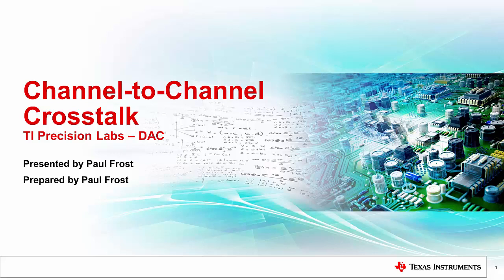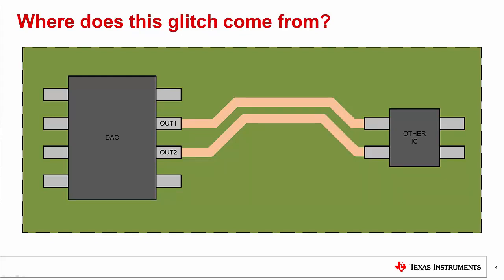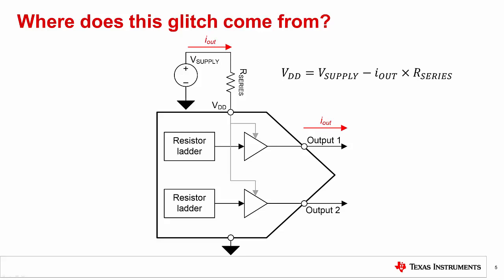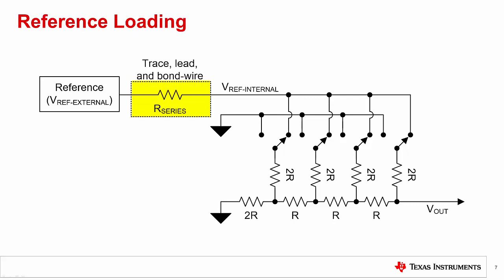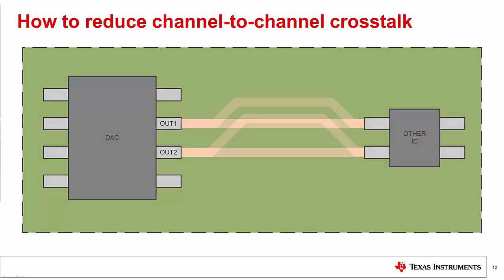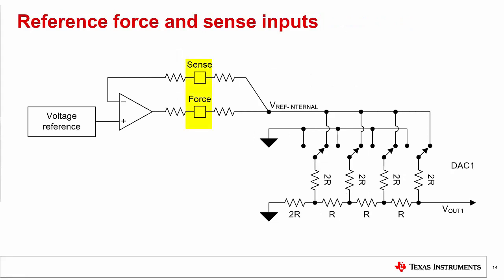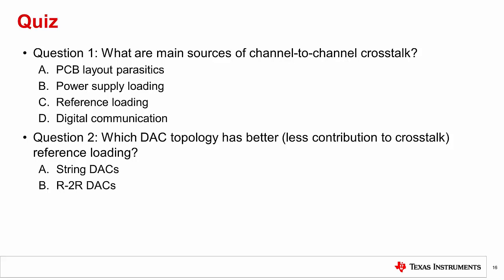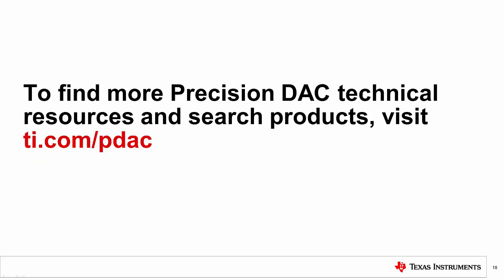Channel-to-channel crosstalk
The video review channel-to-channel crosstalk in precision DACs.  It
describes the causes of channel-to-channel crosstalk and introduces some
techniques to reduce it.